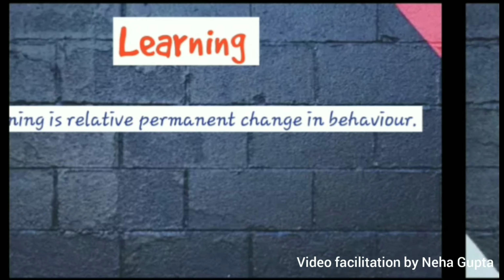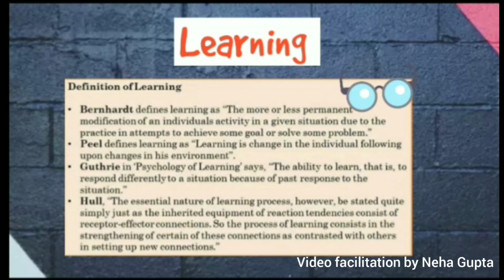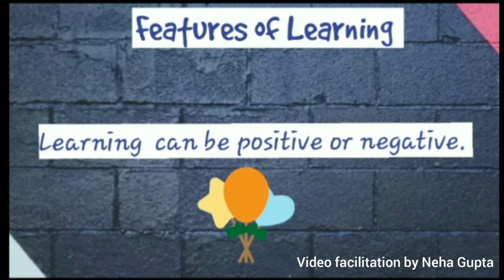Learning : An Introduction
Watch this video to understand the meaning and characteristics of learning process.

Learning is relatively permanent change in behaviour.